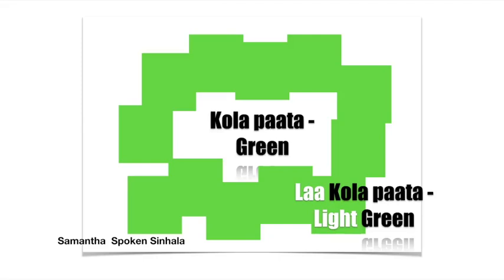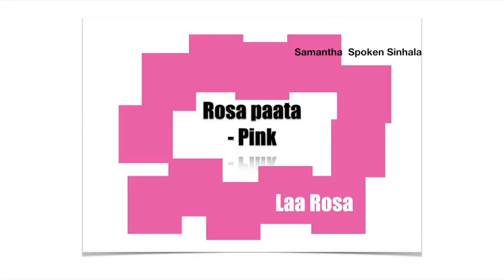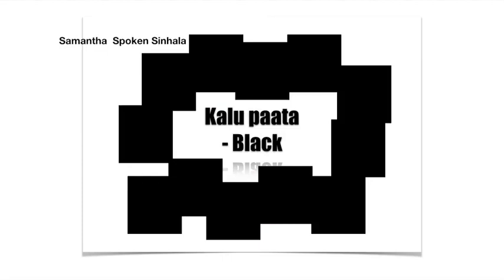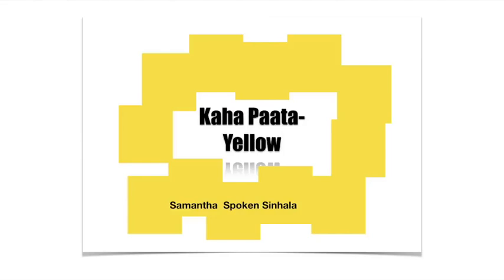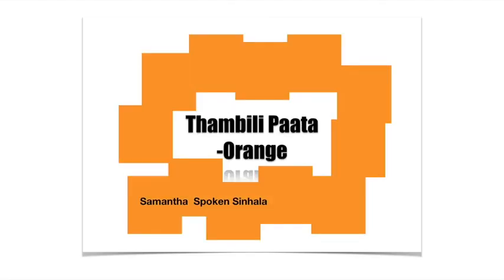Colours in Sinhala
Coulours in sinhala lern spoken sinhala